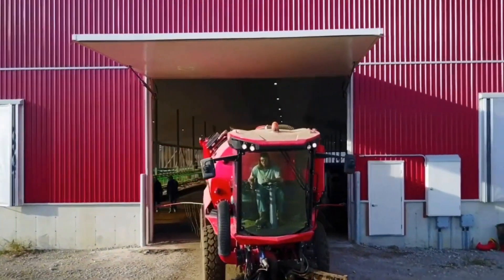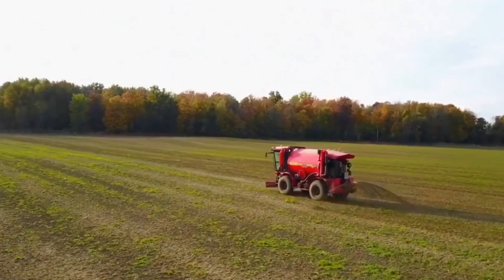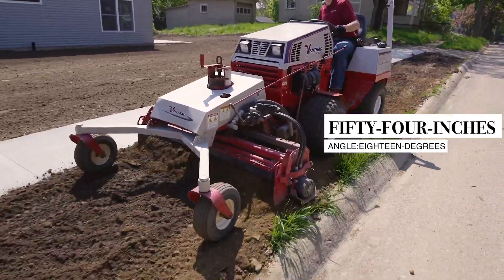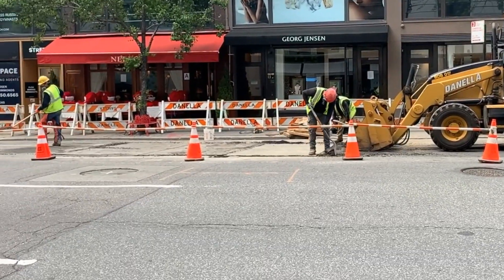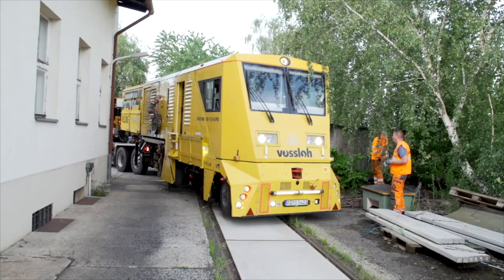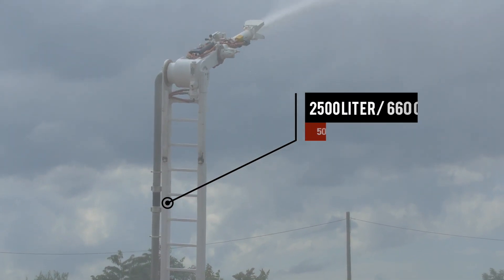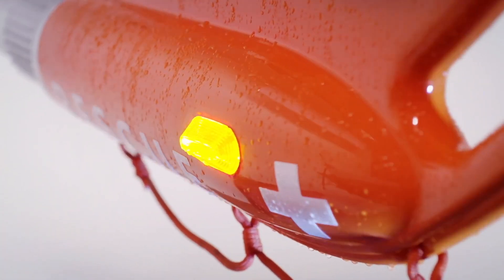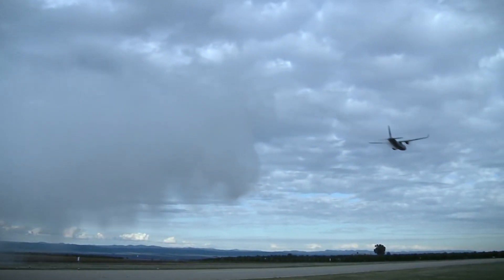8 Amazing Useful Machines That Worth Your Money ▶ 65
8 Amazing Useful Machines That Worth Your Money ▶ 65
Edited By : Noor Khan & Salahu Khan